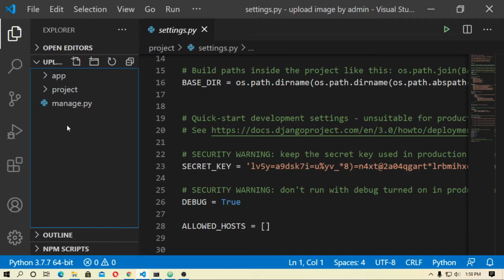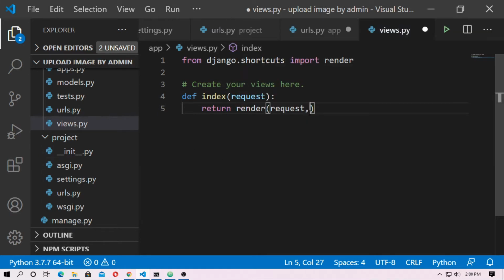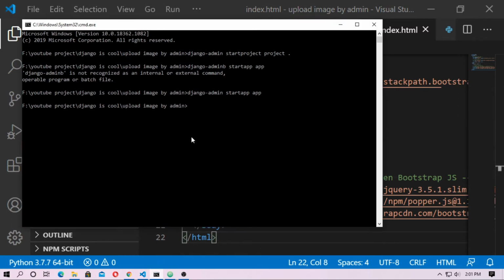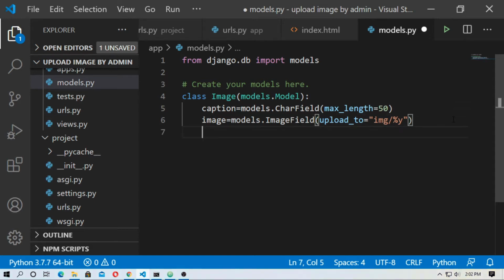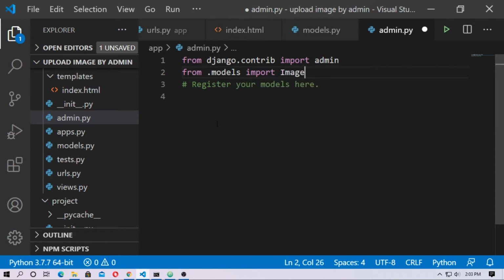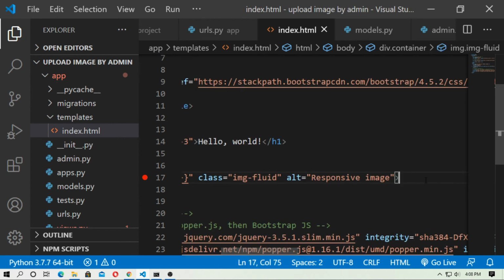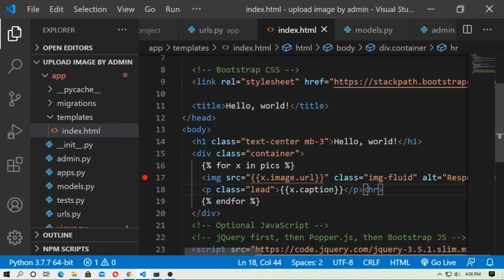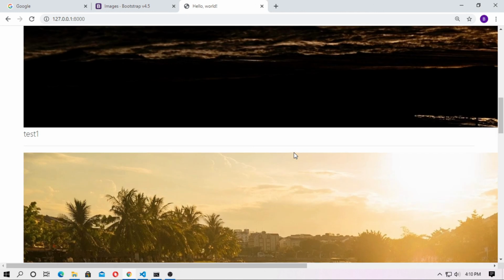upload image in django || how to upload and display image in django by admin || tutorial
upload and display image in django
upload media file like image in django
image upload in django step by step tutorial
In this way you can create image grid website

Main Step:
Add media_root and media_url
and add media root and url with urlpatterns
remember every media file has unique url